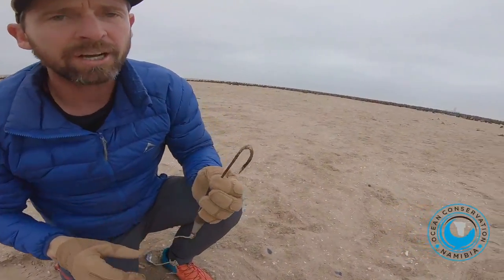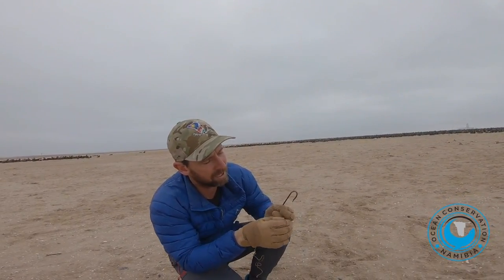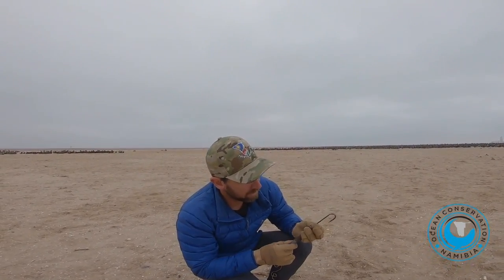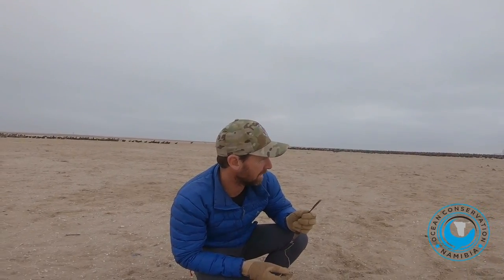Baby Seal DEFENDS his buddy from rescuers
A bit of sad/funny situation in this rescue done by Ocean Conservation Namibia (OCN): this poor little pup was caught in a snoek fishing hook with big heavy weight on it. While trying to free him, his little buddy really could not leave us alone and kept Antoine busy trying to shoo him away, while Namib_Naude began to cut the seal loose with his Leatherman tool.
Small seals have very sharp teeth, and it is important not let them get too close.
Luckily the fishing hook had its barbs flattened, otherwise the removal would have hurt the seal. Snoek fishing is a big industry in Walvis Bay and Swakopmund, along the Skeleton Coast. Often old fishing hooks, fishing nets and fishing line as well as other ocean rubbish gets tossed overboard, increasing global pollution and possible animal cruelty.
Animal rescues have become a daily reality for Ocean Conservation Namibia (OCN), but many other animals do not get found on time.
Please always pick up rubbish when you see it, please reduce plastic wherever you can, please reuse and recycle, to stop climate change and to keep pristine areas for our animals in their natural environment. Sustainability is the only way forward. 🦭

Ocean Conservation International (OCI) is registered as a non-profit organization under chapter 501(c)3. All donations are used to support the seal rescue team from Ocean Conservation Namibia.